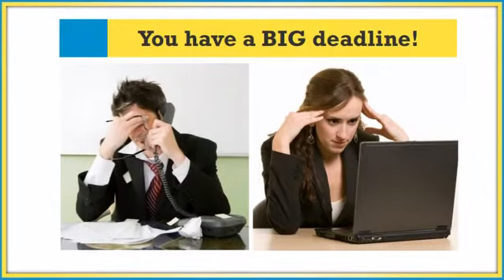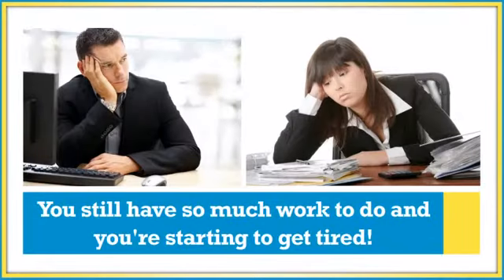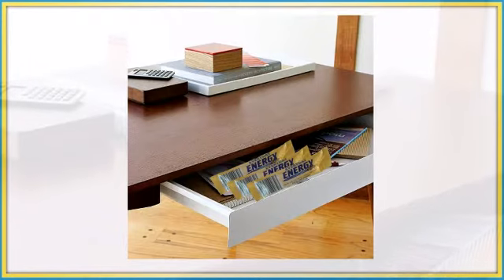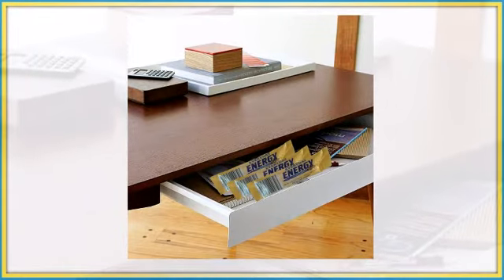Energy Shots Video